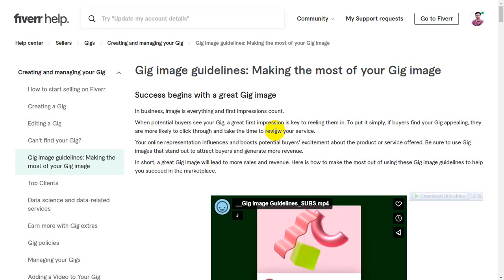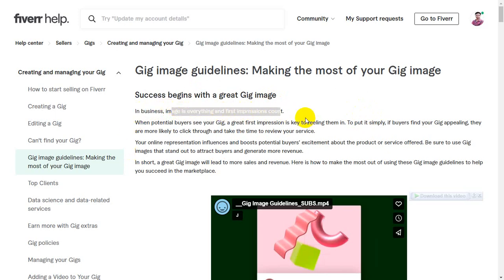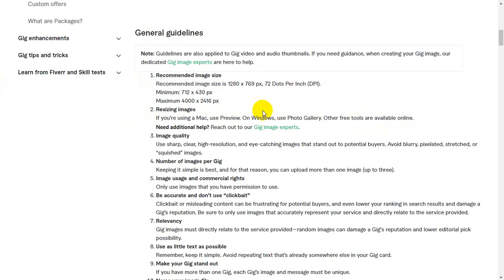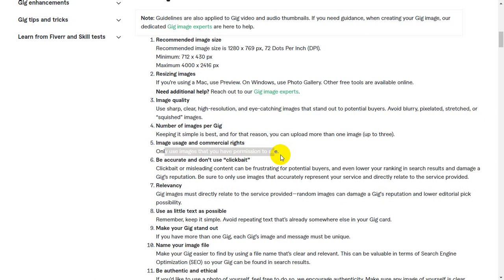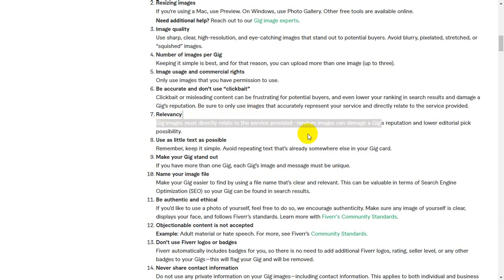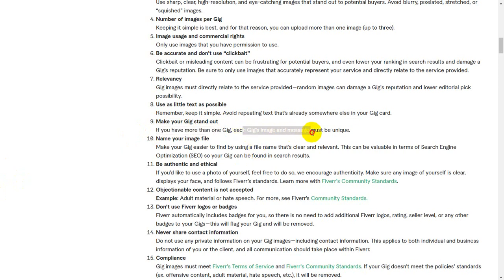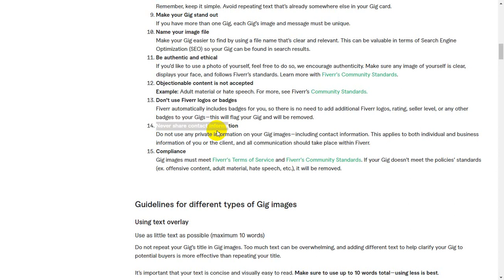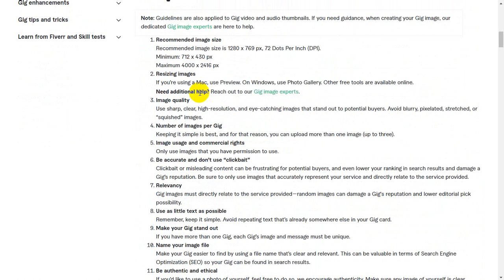Fiverr New Update About Gig Image | ফাইভার গিগ ইমেইজ আপডেট | Fiverr Gig Image SEO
In This Video, Fiverr New Update About Gig Image | ফাইভার গিগ ইমেইজ আপডেট | Fiverr Gig Image SEO | fiverr update 2022

আপনি কি নিশ্চিত ইনকাম করার জন্য ফ্রিল্যান্সিং কিংবা ডিজিটাল মার্কেটিং এর কাজ শিখতে আগ্রহী ?

যদি ফাইবার, আপওয়ার্ক, ফ্রিল্যান্সার ডট কম  কিংবা মার্কেটপ্লেস এর বাইরে থেকে ডিজিটাল মার্কেটিং ও গ্রাফিক্স ডিজাইন শিখে ইনকাম করতে চান তাহলে ভিজিট করতে পারেন আমাদের ইউটিউব চ্যানেল Mindset IT Institute।
আলহামদুলিল্লাহ্
আমাদের অসংখ্য স্টুডেন্ট ডিজিটাল মার্কেটিং ও গ্রাফিক্স ডিজাইন শিখে মার্কেটপ্লেস ও আউটসাইড মার্কেটপ্লেসে খুব ভালো পরিমাণ ইনকাম করতেছে ।

ভর্তি বিষয়ক যেকোনো তথ্যের জন্য
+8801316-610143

আমাদের সম্পর্কে জানতে ভিজিট করতে পারেন আমাদের